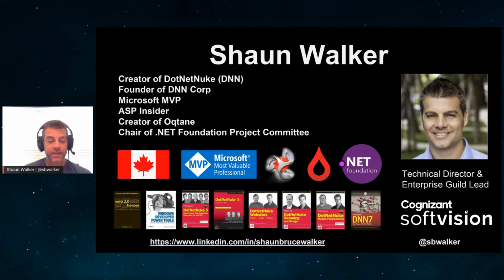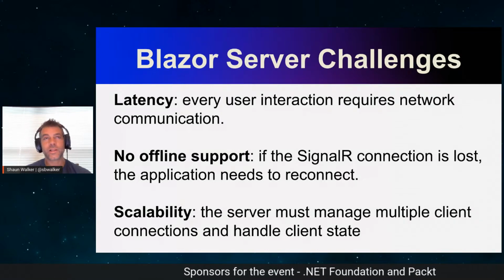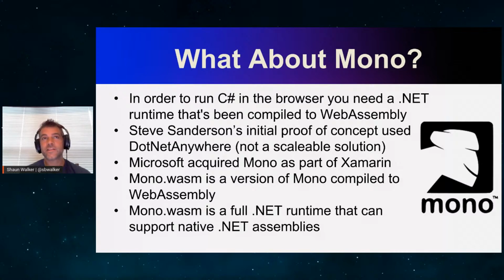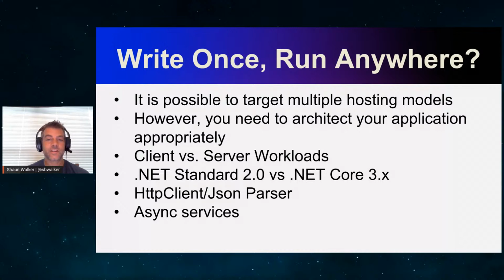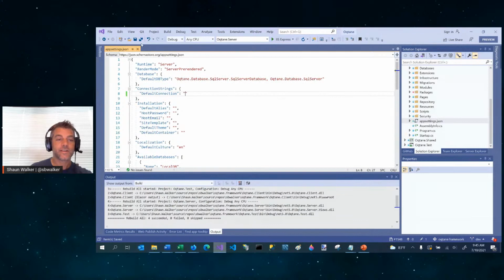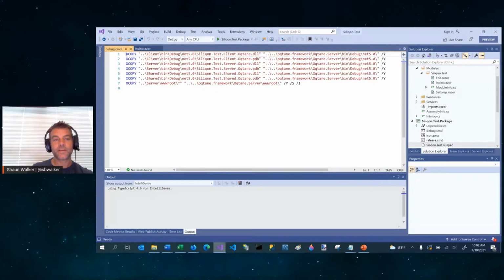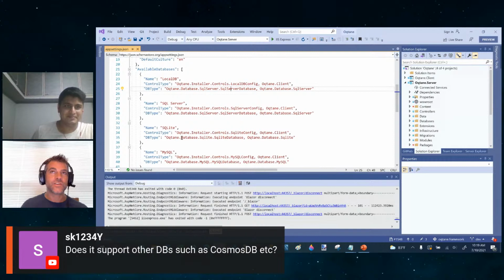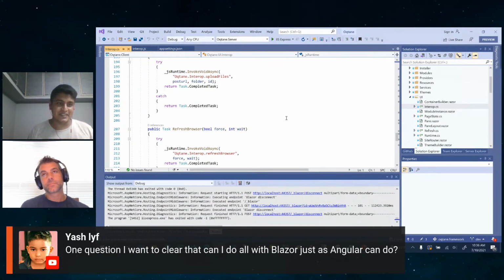Building dynamic applications with blazor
Blazor is a revolutionary single-page app framework for building interactive web apps with .NET Core. Underpinning Blazor's ability to create interactive web UIs using C# instead of JavaScript is a robust component model which offers exciting new opportunities for developers to create dynamic web applications. In this session we will demonstrate dynamic application development using an open source modular application framework for Blazor named Oqtane.

Shaun Walker has 25+ years professional experience in architecting and implementing enterprise software solutions for private and public organizations. Shaun is the original creator of DotNetNuke, a Web Application Framework which is one of the pioneering open source software applications native to the Microsoft platform. He was one of the original founders of DNN Corp, a commercial software company providing products, services, and technical support for DotNetNuke, which raised 3 rounds of venture capital from top tier Silicon Valley investors. Based on his significant community contributions he has been recognized as a Microsoft Most Valuable Professional (MVP) as well as an ASPInsider for over 10 consecutive years. He was recognized by Business In Vancouver as a leading entrepreneur in their Forty Under 40 business awards, was a founding member of the Board of Directors of the Outercurve Foundation, and is currently the Chairman of the Advisory Council for Microsoft's .NET Foundation.